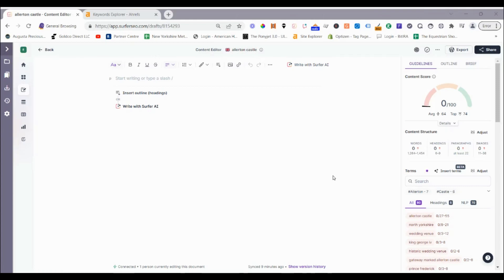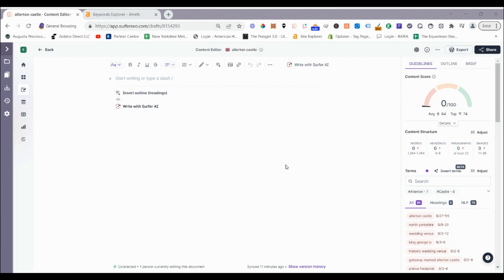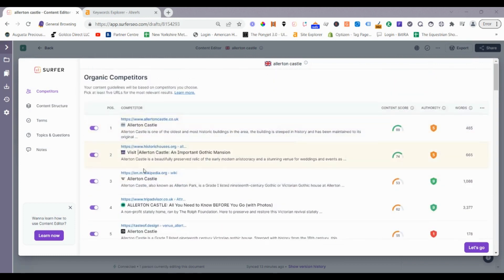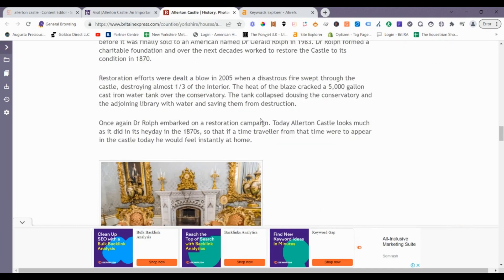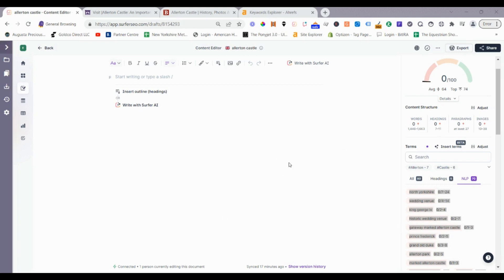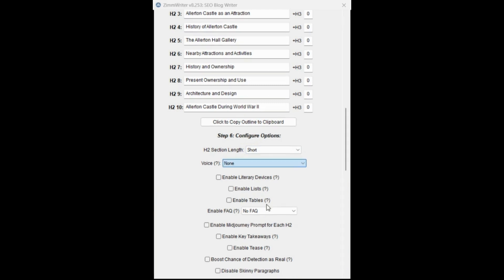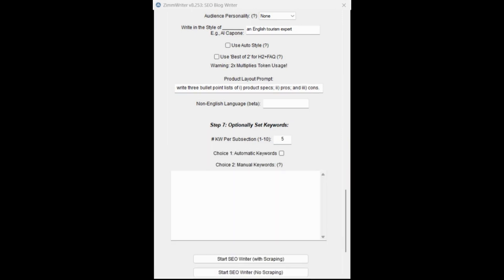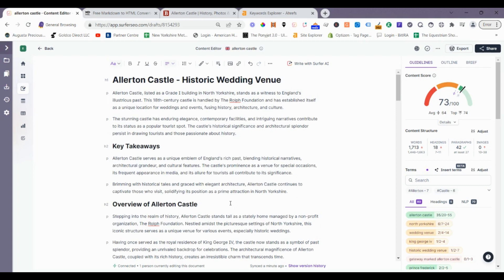How To Consistently Get 73 + SurferSEO Scores With Zimmwriter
In this video we walk through how we use Zimmwriter to consistently get 70+ score in SurferSEO.

We use a few tools, including Surfer AI and a version of G sheets and OpenAI.

The quality is pretty good, however we do human edit and when posts and pages are generating traffic we will go in with a second heavy human edit.

We ensure the point of publish is done with consideration, including SEO titles, H1, internal linking and images for etc. It's very important.